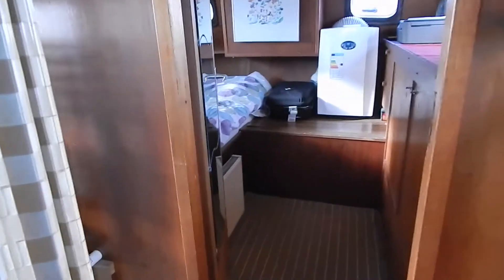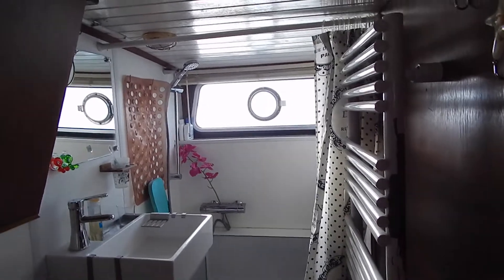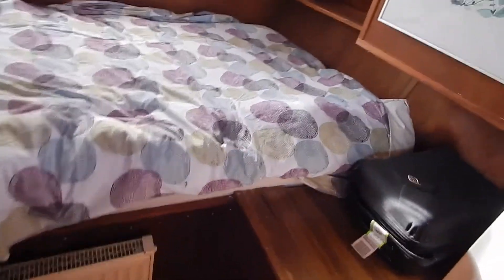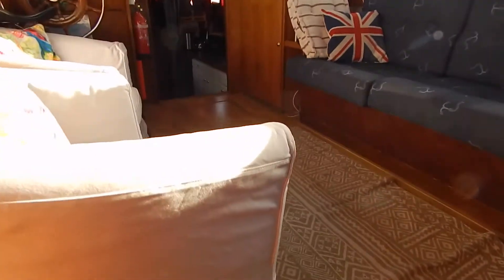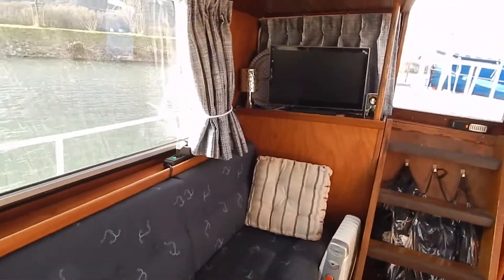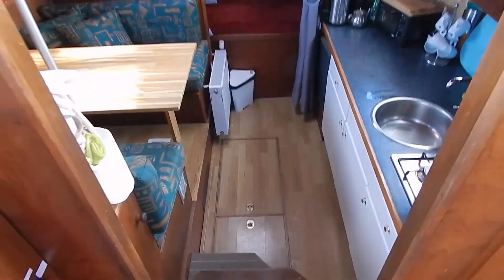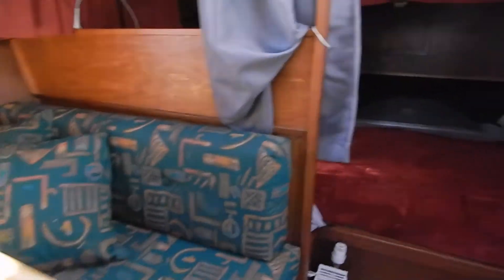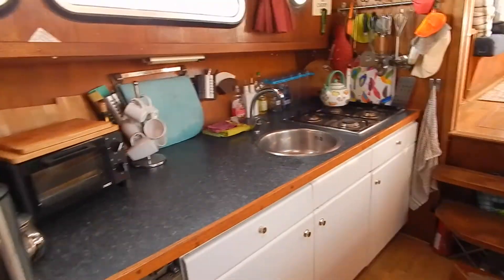Dutch Motor Cruiser - Boatshed - Boat Ref#260417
Dutch Motor Cruiser for sale with Boatshed Midi Canals Photos and video taken by Boatshed Midi Canals